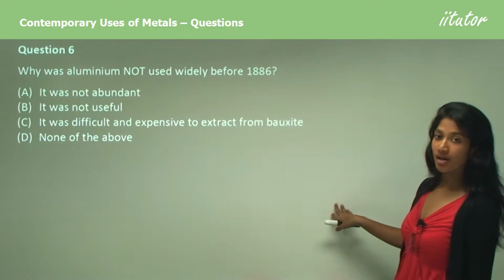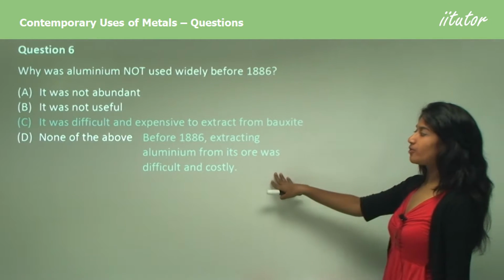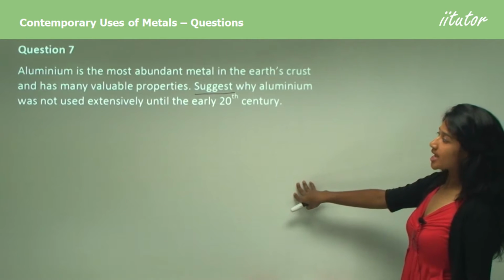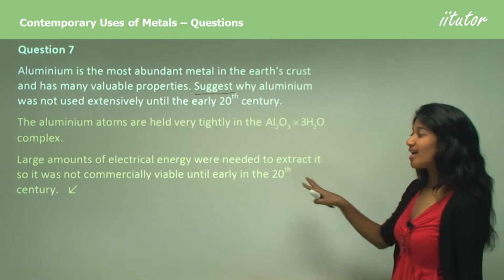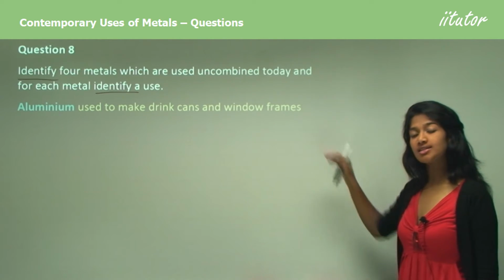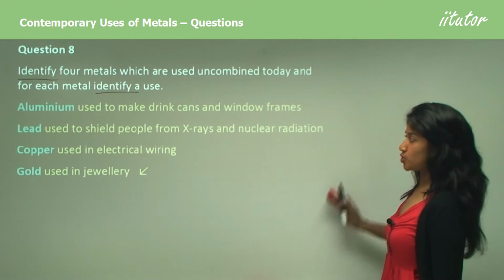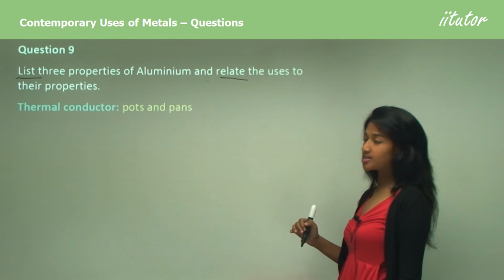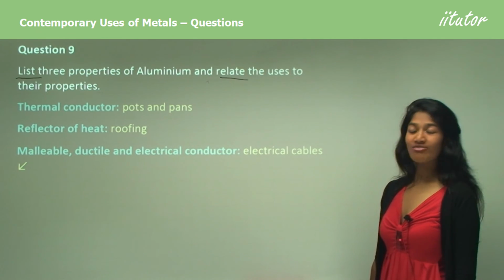💯 Uses of Metals Contemporary World (questions) Watch this video!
Question 6

Why was aluminium NOT used widely before 1886?

(A) It was not abundant: Aluminium is an abundant metal.
(B) It was not useful: Aluminium has many great properties.
(C) It was difficult and expensive to extract from bauxite: Before 1886, extracting aluminium from its ore was difficult and costly. = correct answer
(D) None of the above: Aluminium is difficult and expensive to extract from its ore.

Question 7

Aluminium is the most abundant metal in the earth’s crust and has many valuable properties. Suggest why aluminium was not used extensively until the early 20th century.

The aluminium atoms are held very tightly in the Al2O3 x 3H2O complex.

Large amounts of electrical energy were needed to extract it so it was not commercially viable until early in the 20th century.   ↙

Question 8

Identify four metals that are used uncombined today and for each metal identify a use.

Aluminium used to make drink cans and window frames
Lead used to shield people from X-rays and nuclear radiation
Copper used in electrical wiring
Gold used in jewellery   ↙

Question 9

List three properties of Aluminium and relate the uses to their properties.

Thermal conductor: pots and pans
Reflector of heat: roofing
Malleable, ductile and electrical conductor: electrical cables